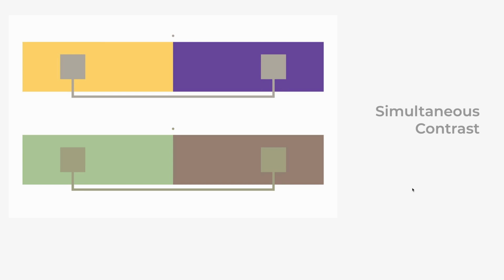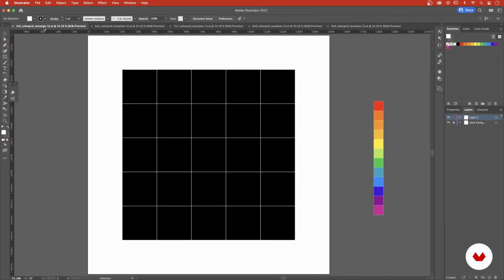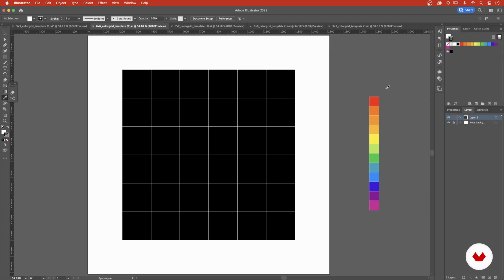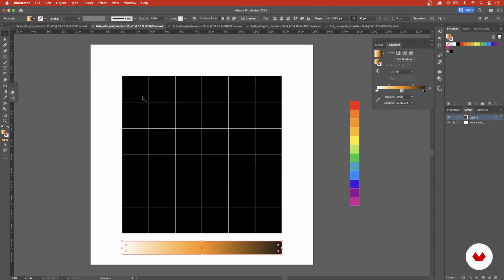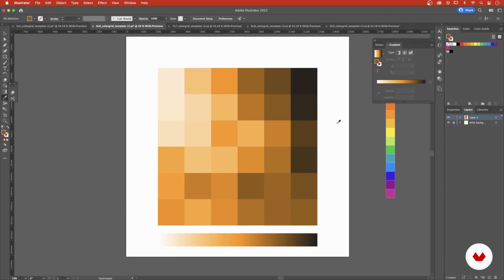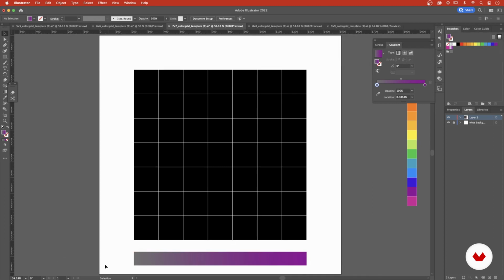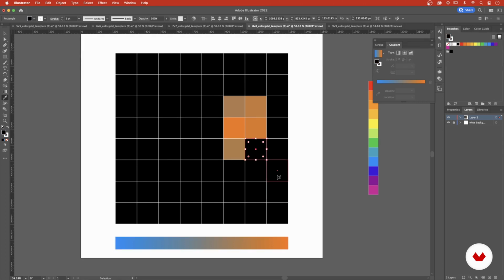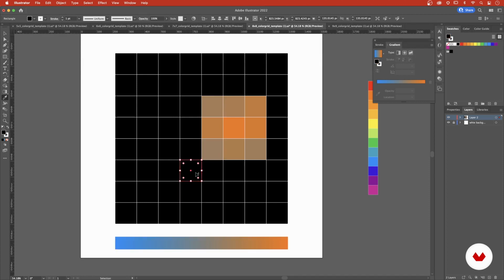U2- Practice and Theory: #3 The Teachings of Itten and Albers 4